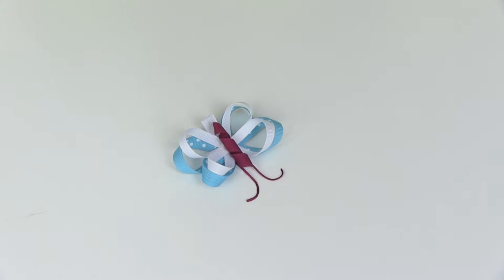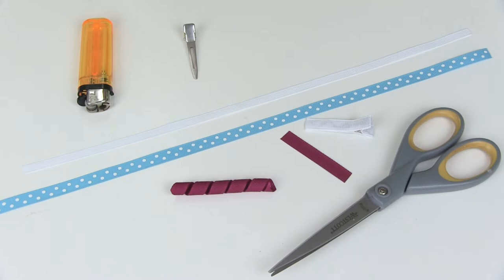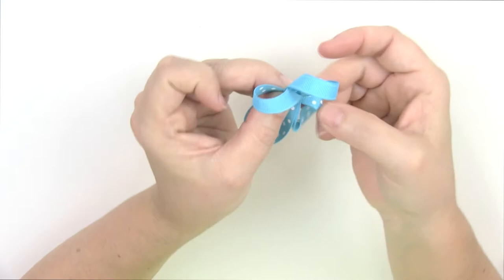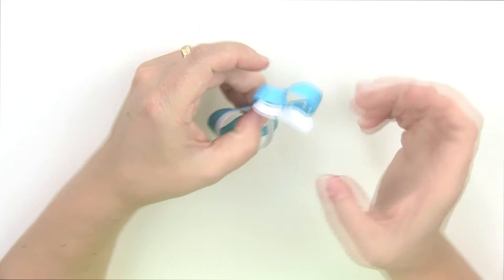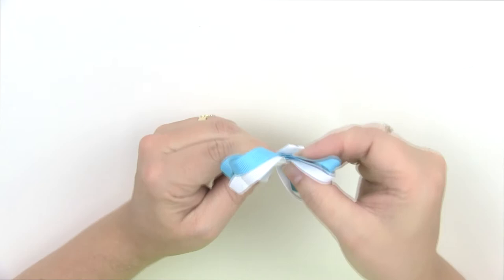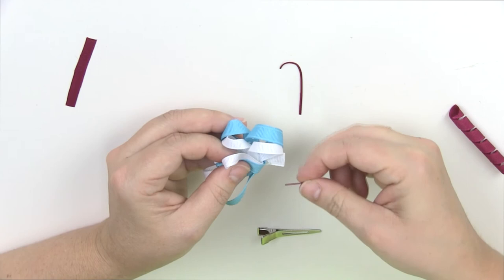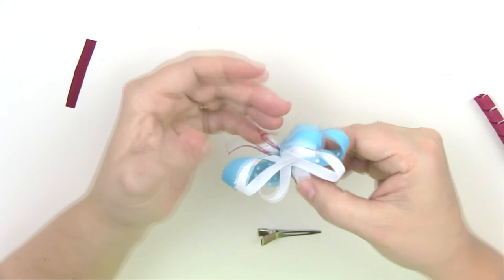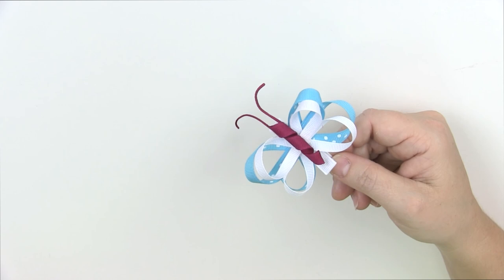How to Make A Butterfly Hair Clip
This ribbon sculpture hair clip is so much fun to create. With so many color combinations the creating is endless. Enjoy.

 Supplies needed:
3/8" wide ribbon 14" long
1/4" wide ribbon 13" long
lined alligator clip
small piece of korker ribbon
3-4" piece of ribbon to cut for antenas
lighter
scissors
glue gun
extra alligator clip to hold ribbon while making bow

Links to supplies:
rotary cutter and mat set